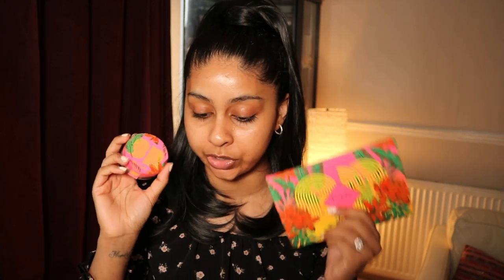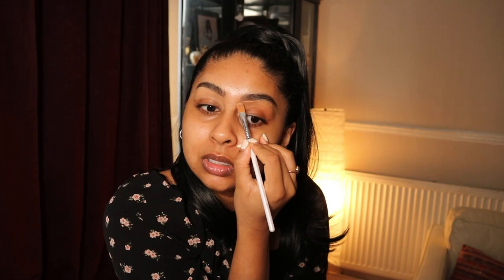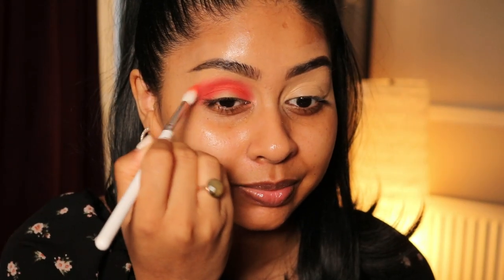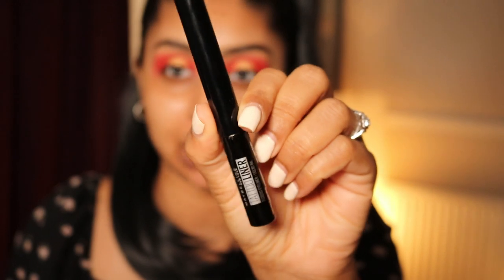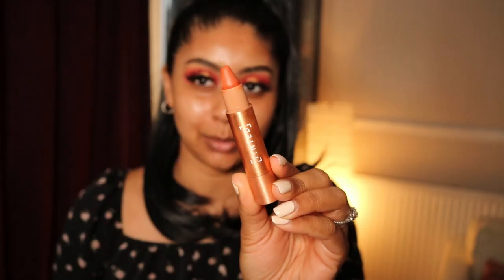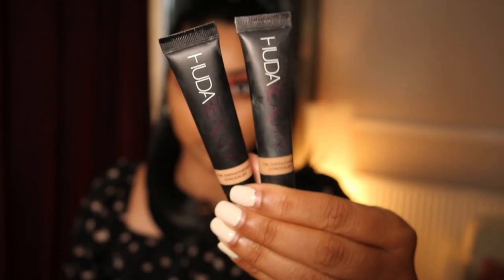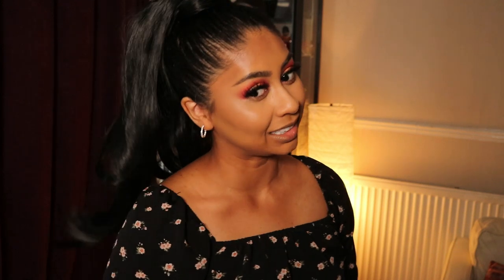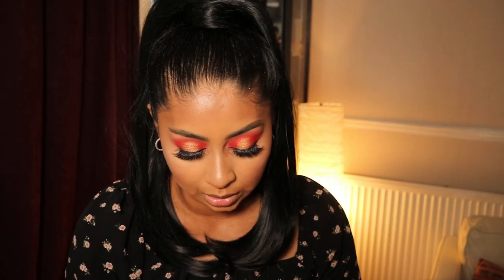DANG THIS NEW BRETMAN ROCK MAKEUP COLLECTION IS.....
PRODUCTS:

wet n wild Bretman Rock Jungle Queen Color Palette
maybelline lash lift mascara
huda beauty overachiever concealer - graham cracker and toasted almond
wet n wild Bretman Rock Jungle Queen 2-in-1 Loose Highlighter
wet n wild Bretman Rock Jungle Queen Face Highlighting Brush
wet n wild Bretman Rock Jungle Queen 3-in-1 Face & Body Mist
wet n wild Bretman Rock Jungle Queen Lip Gloss

Sorry guys it's no longer on sale